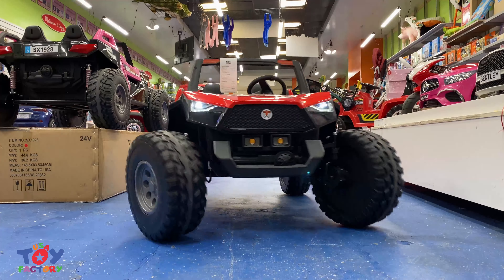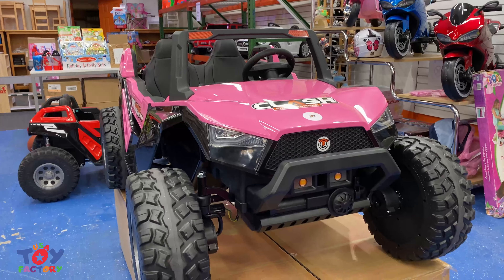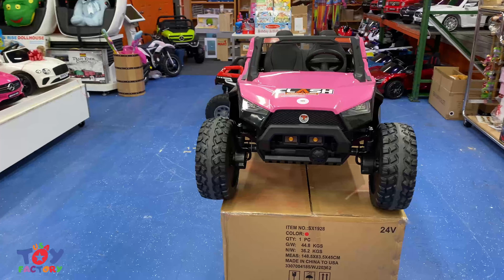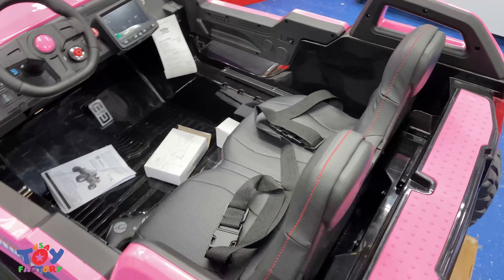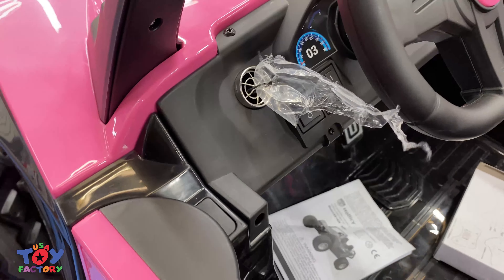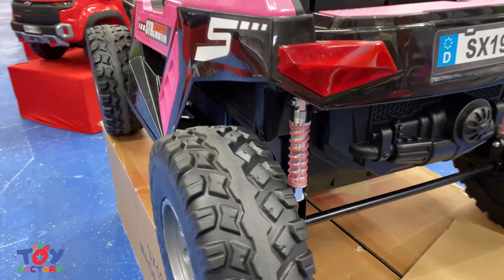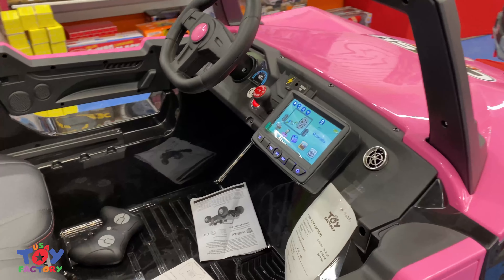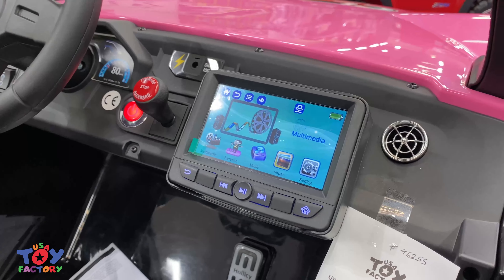4x4 MEGA BUGGY !